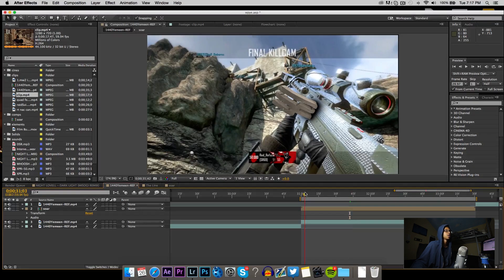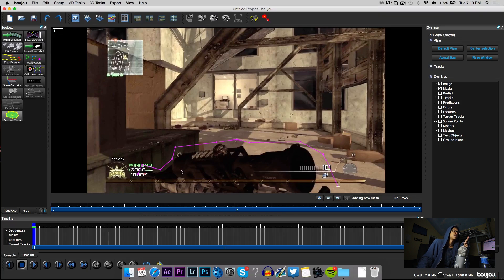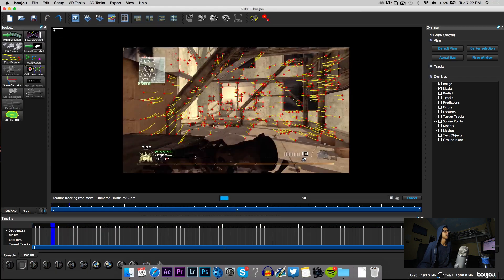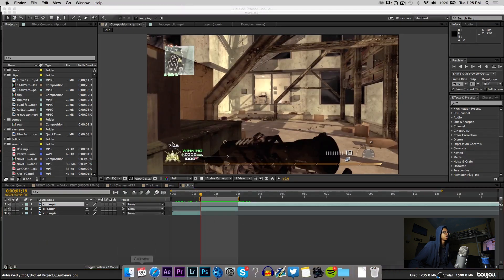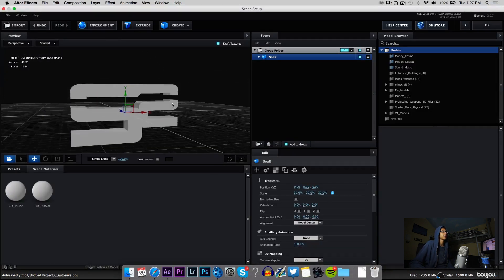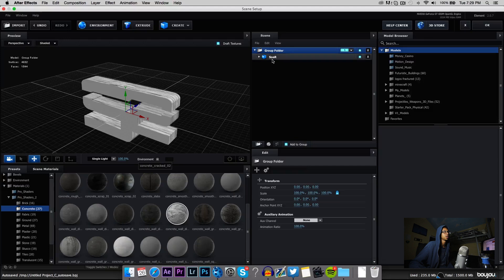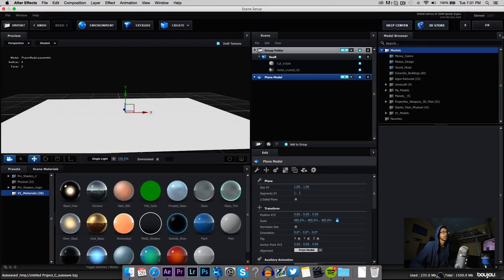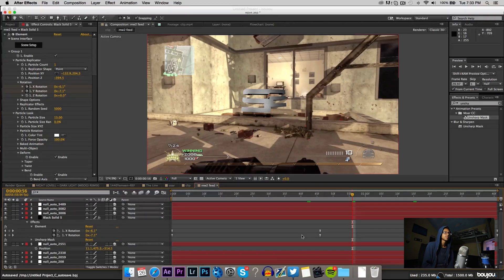How to Motion Track 3d Objects into Gameplay in After Effects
Been meaning to make this for a while.

Edits soon;

We Play You Edit Entry(mini)
Obey Brazy Joined Obey(c2Q)